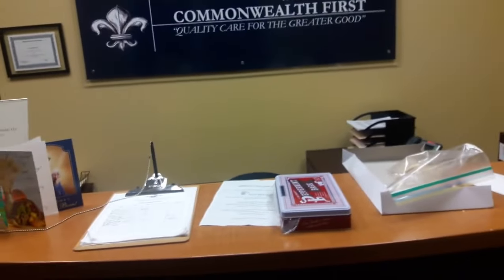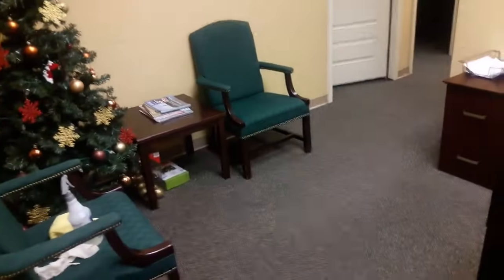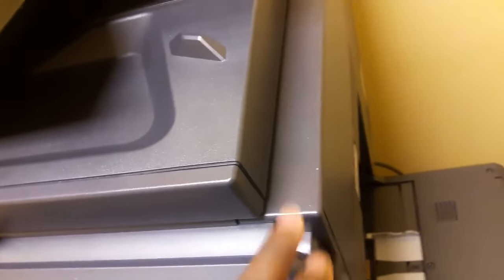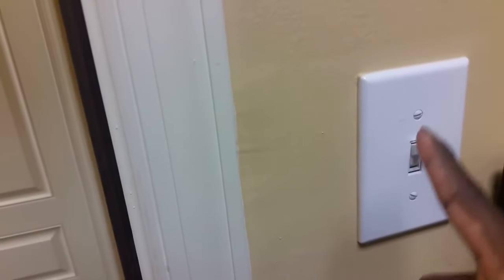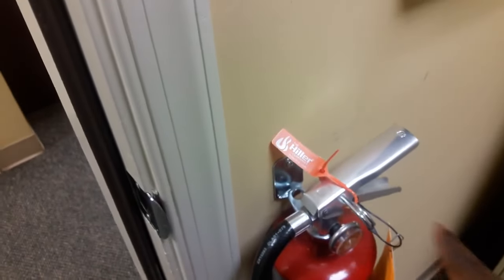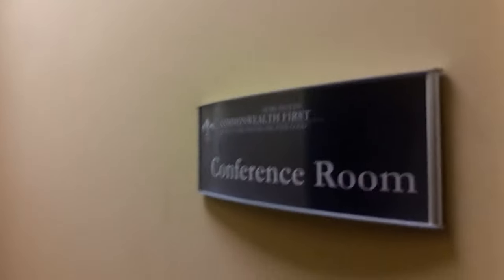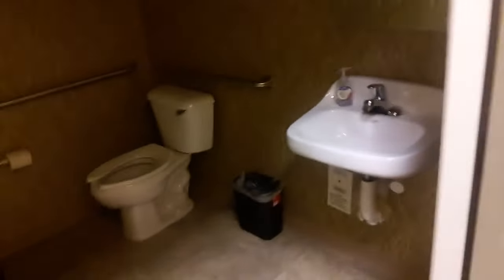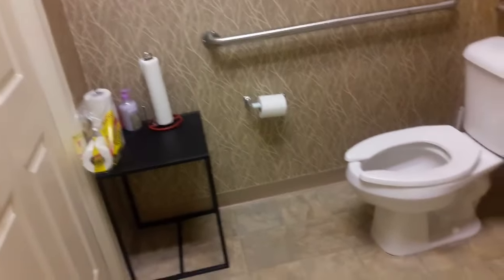How To Clean and Inspect a Commercial Office Building - AJ Simmons LIVE IN THE FIELD!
Let my lead generation company to set bid appointments for you!

Need help with Accounting, Bookkeeping, and Taxes? This is the company that I use